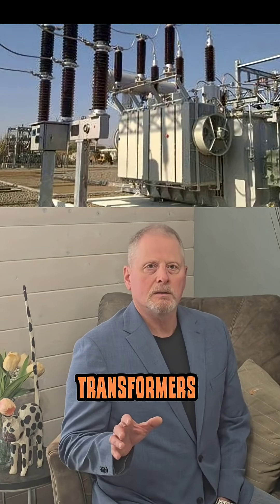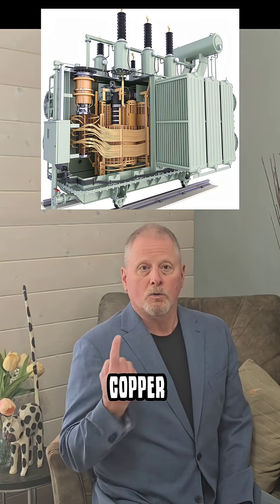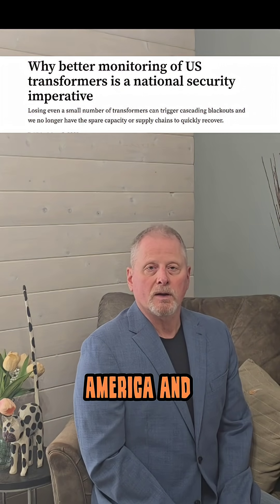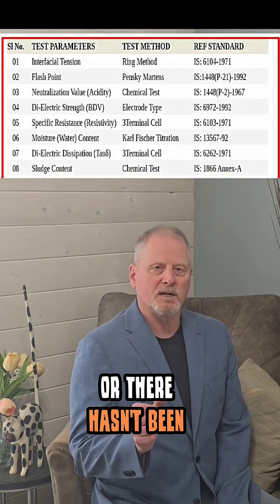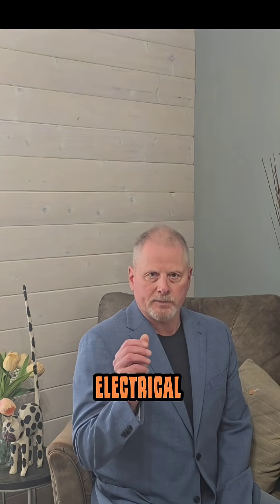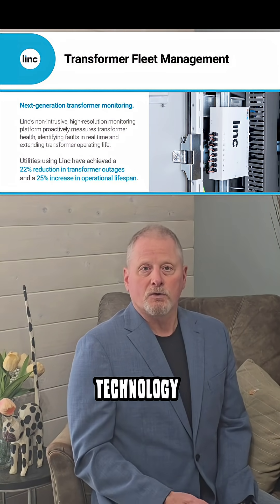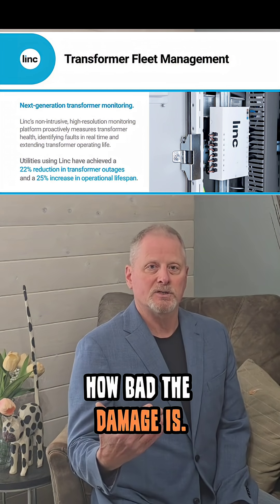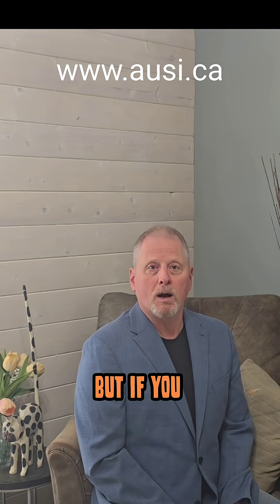How do transformers work - and how to make them last longer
You should replace your car based on how well it works, not merely how old it is. Same goes with power transformers. So why don't we?